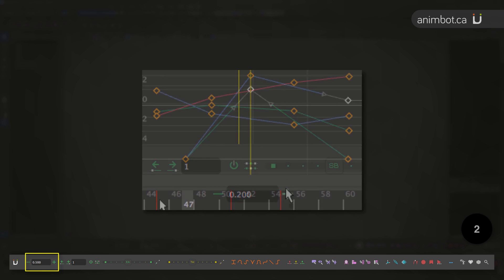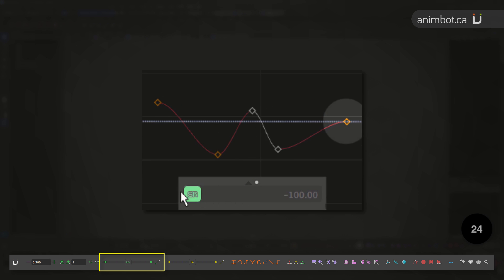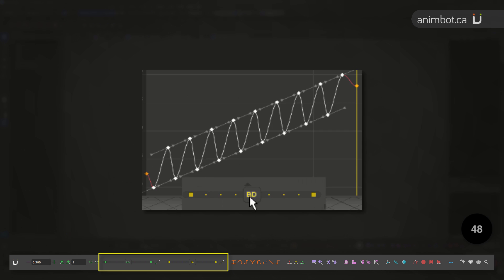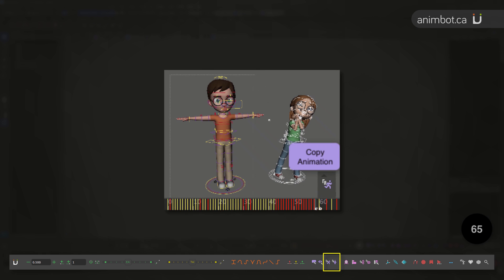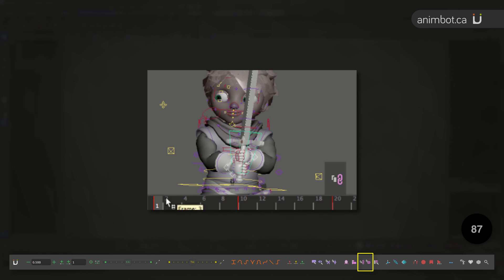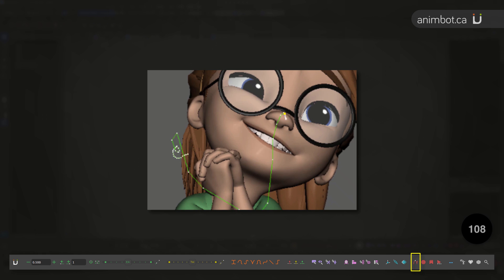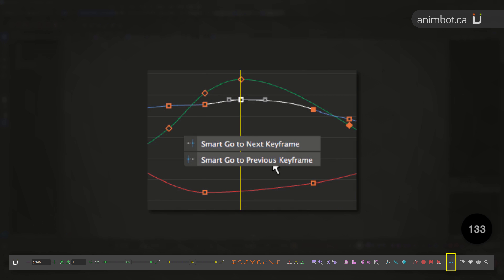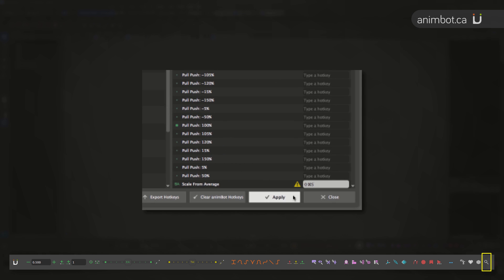150 Ways to Animate Faster in Maya